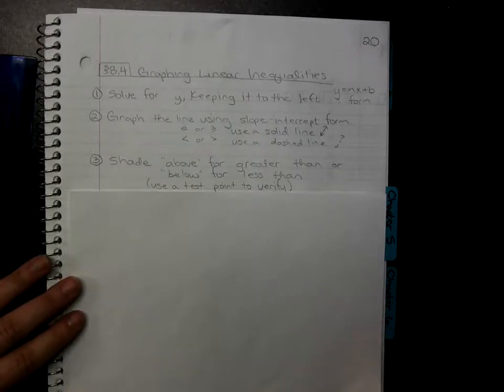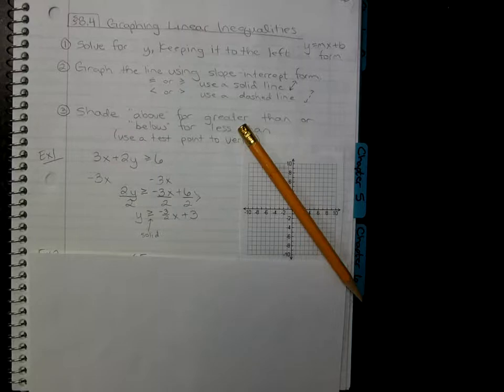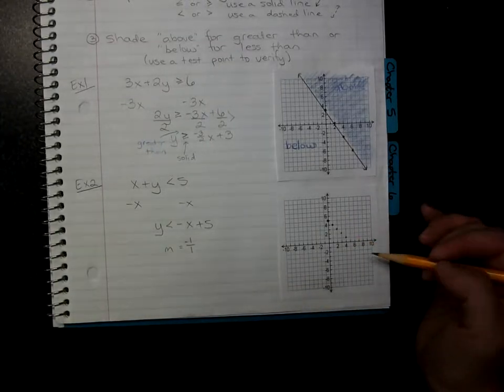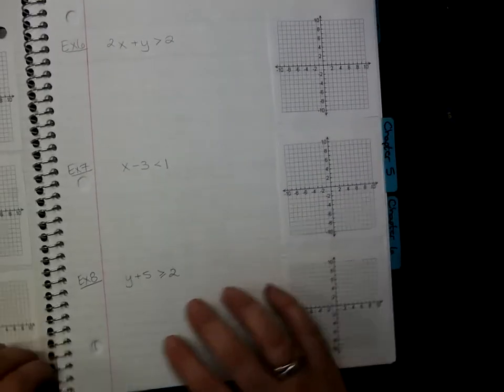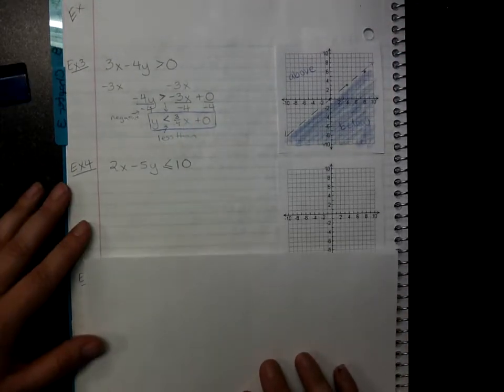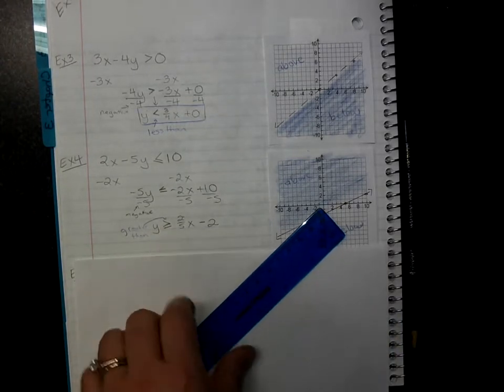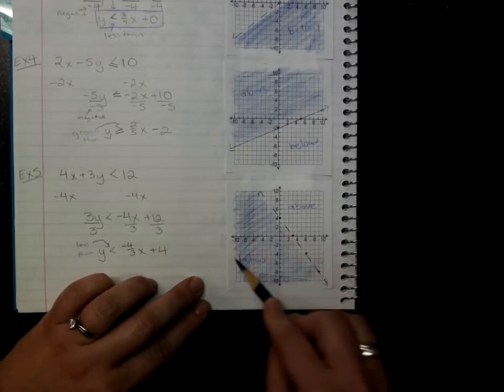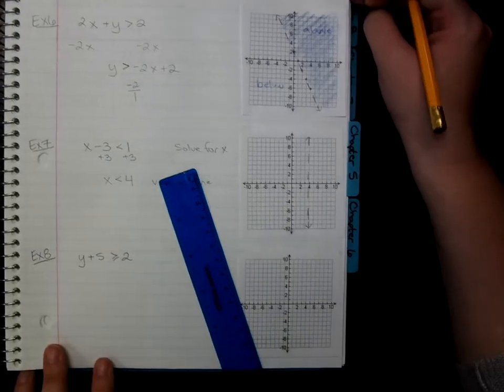Graphing Linear Inequalities Part 1 of 2